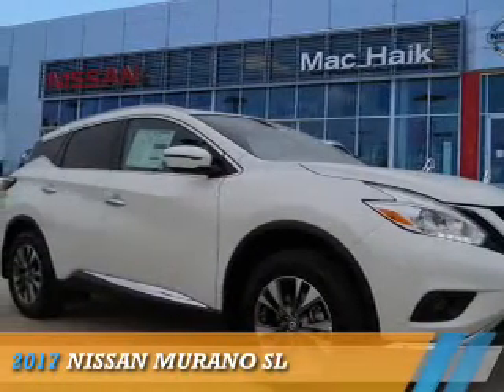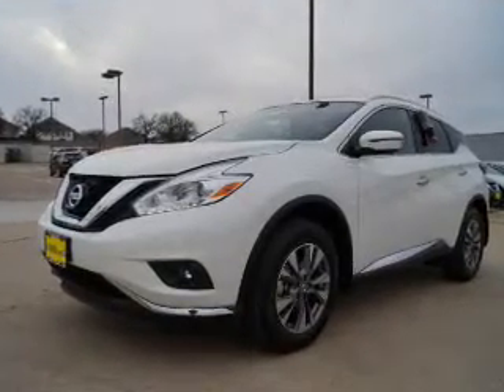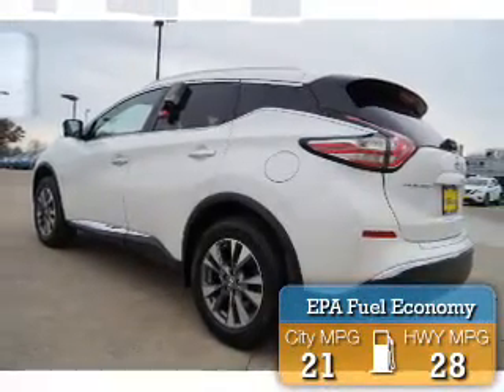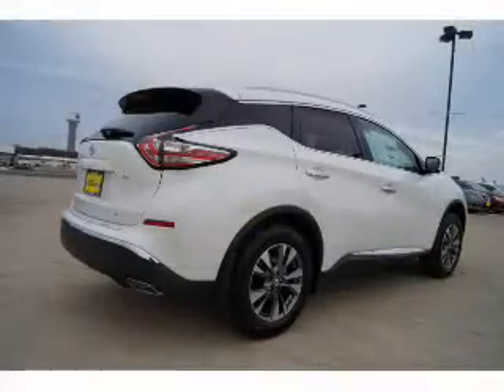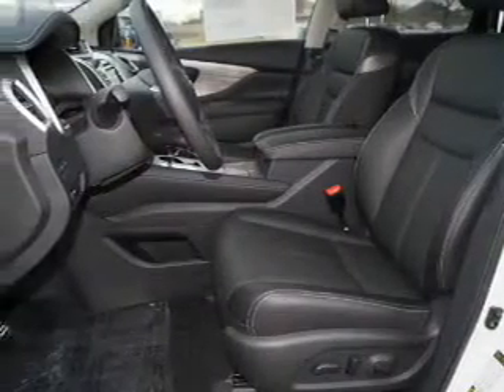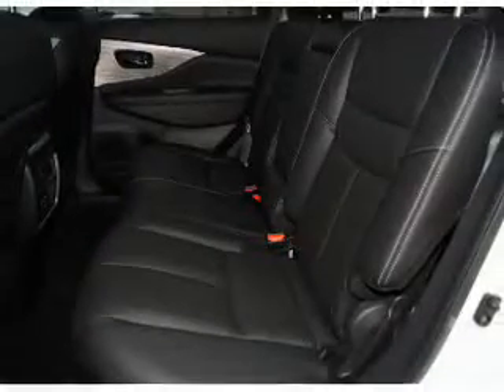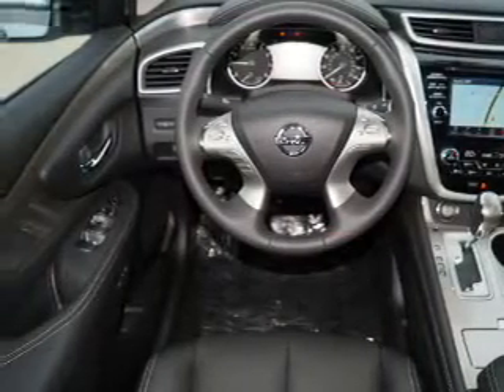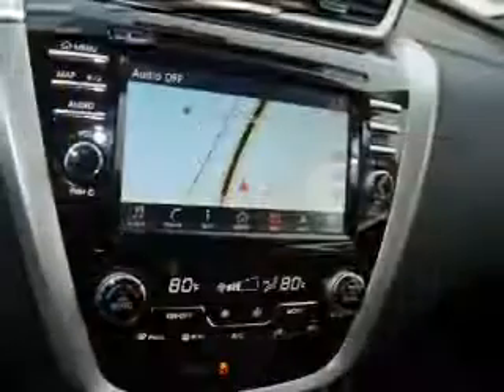2017 Nissan Murano 70244 - Corinth TX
Year: 2017
Make: Nissan
Model: Murano
Trim: SL
Engine: 3.5 liter 6 Cylindercylinder FWD
Transmission: CVT
Color: White
Mileage: 108
Address:
VIN:5N1AZ2MG6HN128380